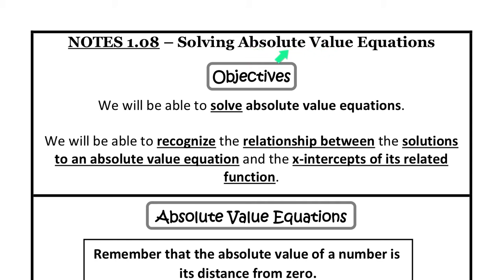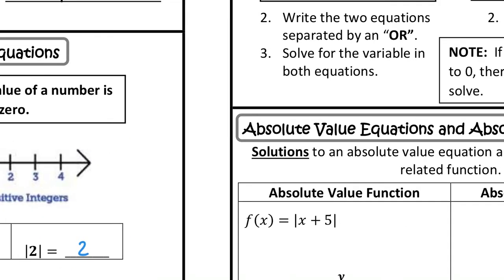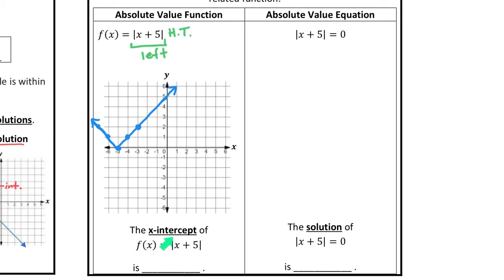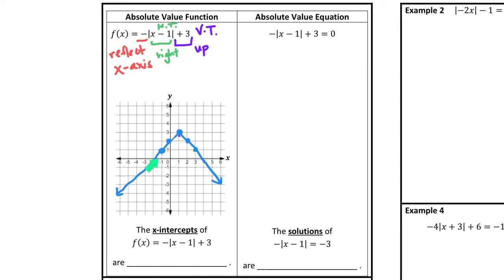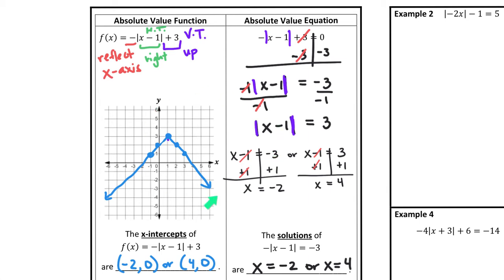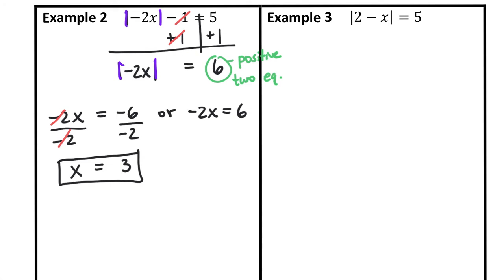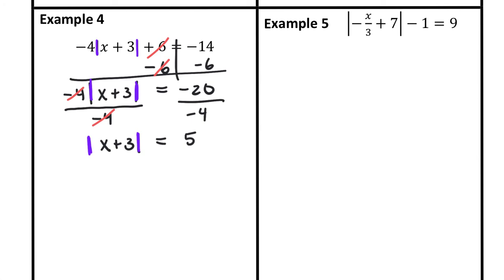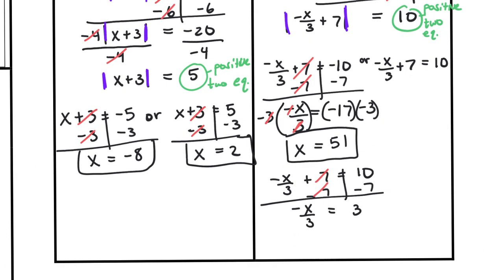Algebra 2: Notes 1.08 Solving Absolute Value Equations